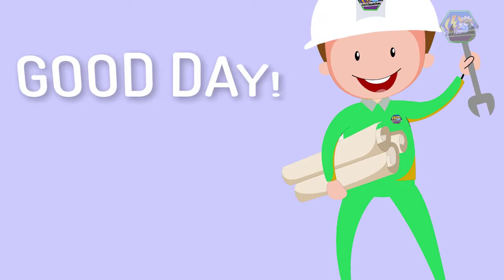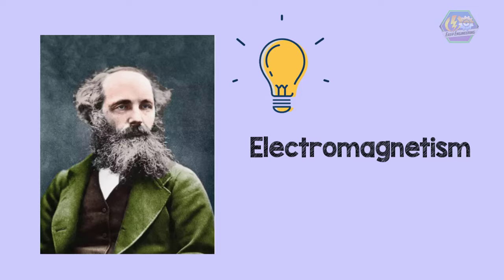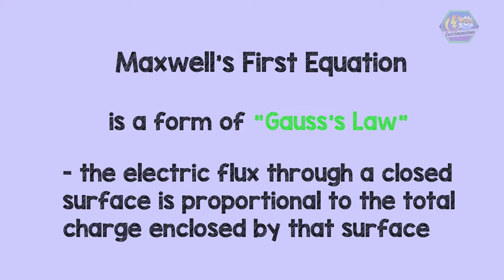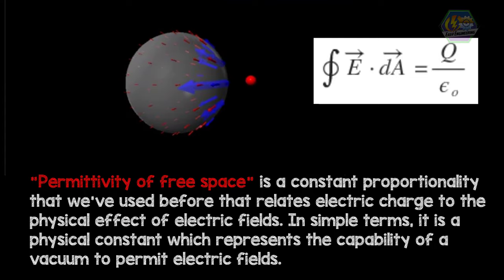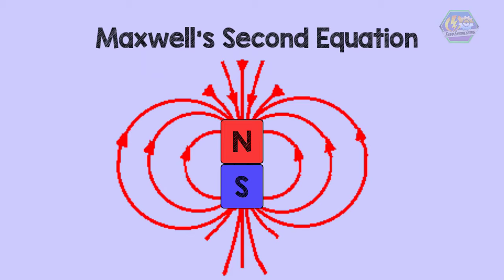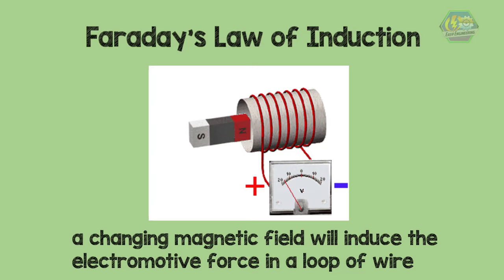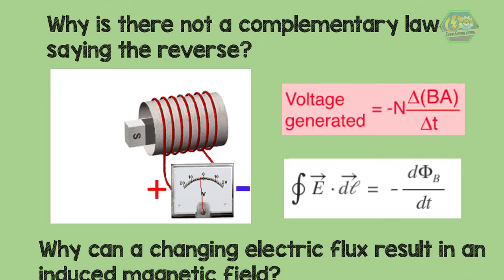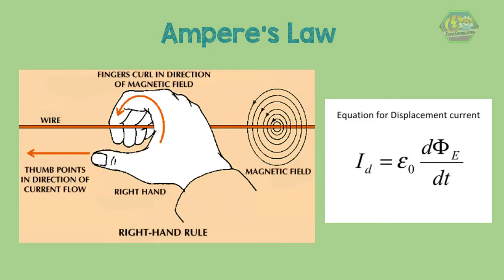MAXWELL'S EQUATIONS | Physics Animation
Today, we are going to talk about another fun topic in Physics. It is all about Maxwell’s Equations.

The person behind Maxwell’s equation is James Clerk Maxwell. He is a Scottish scientist who was fond of geometry and mechanical models. He started with the ideas and the mathematics that other physicists had already established. But he put them together to create a new, complete understanding of electromagnetism.
We mentioned the term Electromagnetism, but what is electromagnetism?
Electromagnetism is the study of electromagnetic force, one of the four fundamental forces of nature. It is the interaction between electric fields and magnetic fields. An electromagnetic field is a combination of two fields; an electric field, and a magnetic field.
Now have you heard the 3 equations of Maxwell?
Let’s talk about it one by one.
Recall our discussion about Electricity and Electric fields. During our discussion, we talked about a law relating the distribution of electric charge to the resulting electric field, and that law is called Gauss's law or also known as Gauss's flux theorem.
Now, Maxwell's first equation is just a form of Gauss's Law. Maxwell’s first equation states that the electric flux through a closed surface is proportional to the total charge enclosed by that surface. A closed surface, in this case, is just a surface of any shape that completely encloses a charge, like a sphere, or any other 3-dimensional shape.